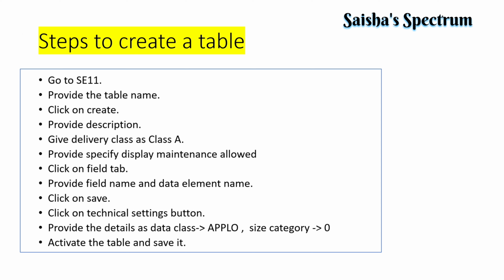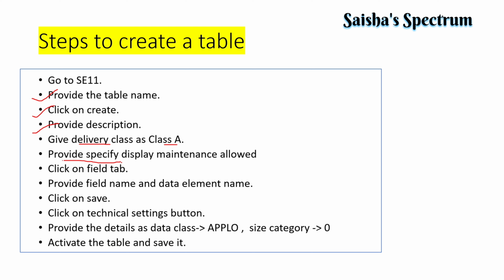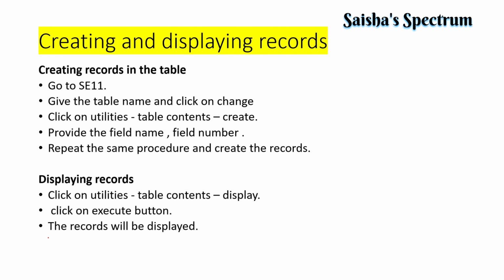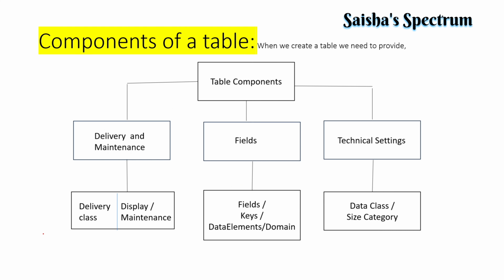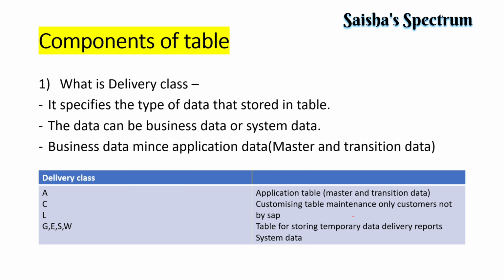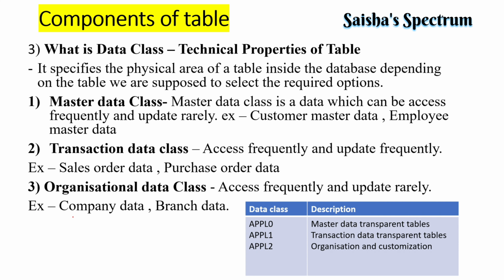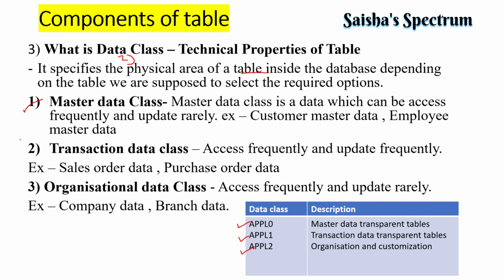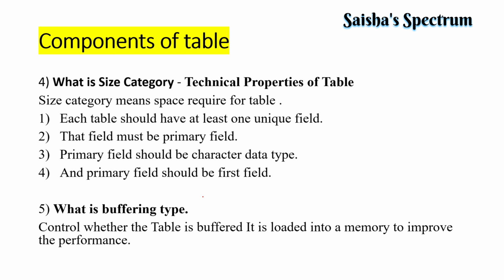steps to create Database table |components of table |domain |data maintenance|fields | size category